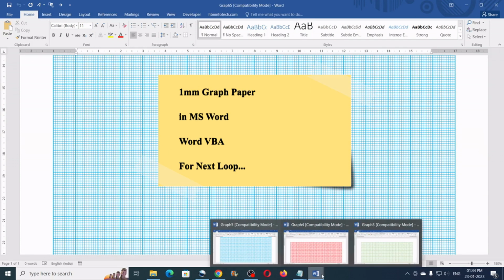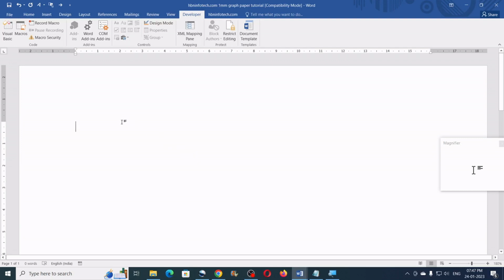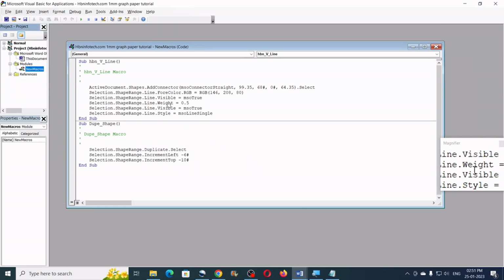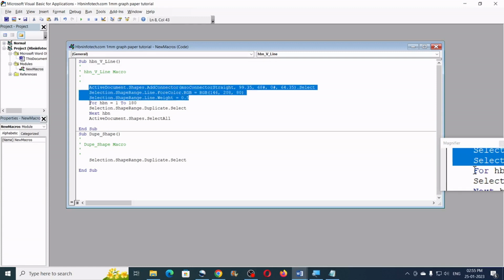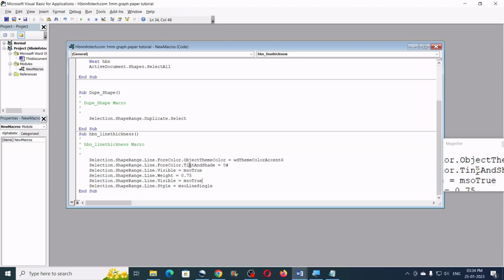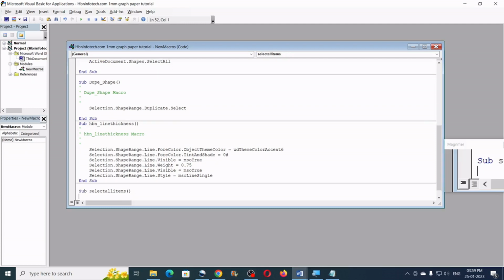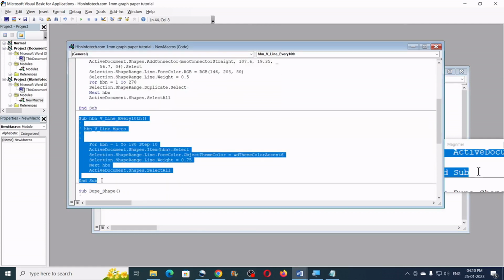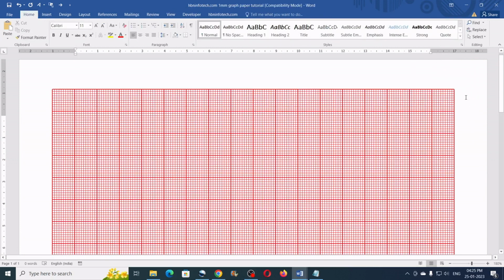1mm Graph Paper in Microsoft Word - Word VBA - For Loop in VBA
In this tutorial you will learn how to create 1mm graph paper in microsoft word using word VBA and advanced line techniques. This graph sheet is absolute or exact size printable paper. This tutorial helps you create Graph lined paper and is a best example of for next loop and hence it will be helpful for those who want to learn the practical use of VBA.